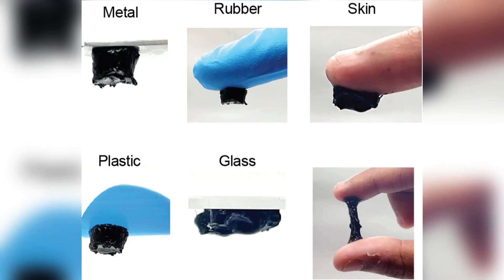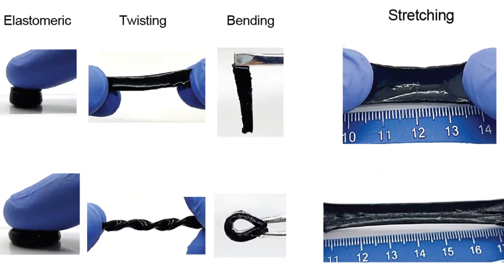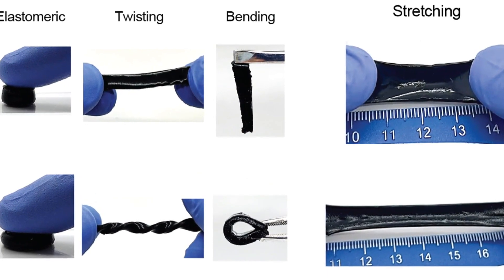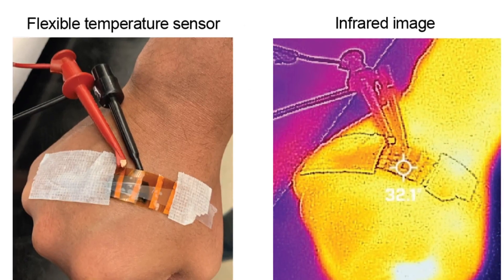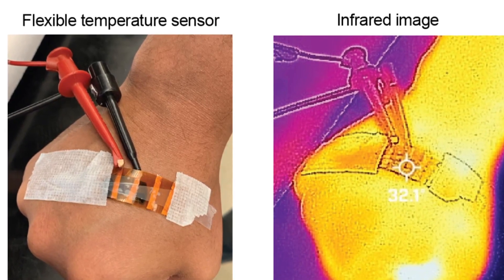Texas A&M University's 3-D Printed Skin to revolutionize many industries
The Biomedical Engineering Program has created 3-D printed electric skin that can change the healthcare world